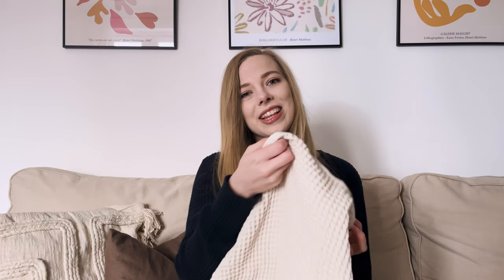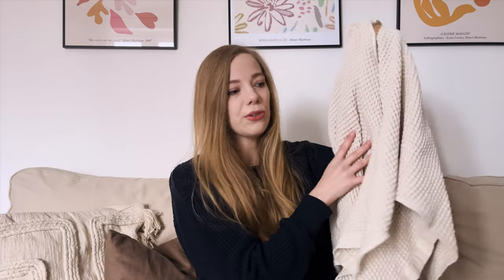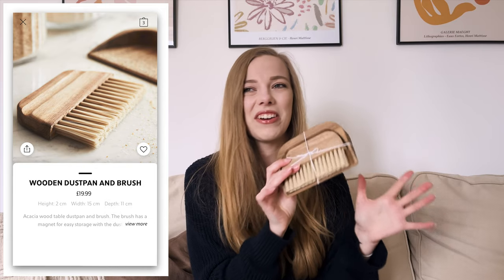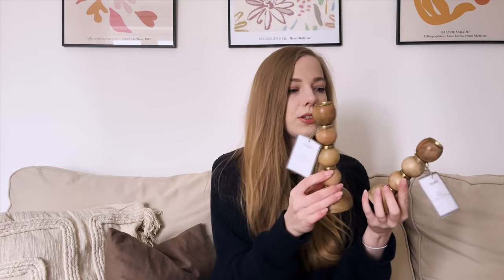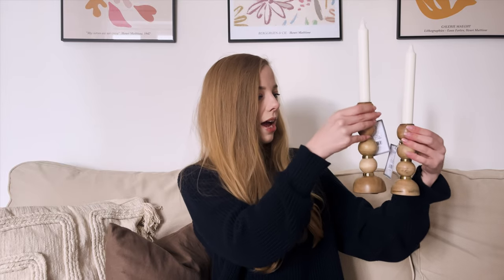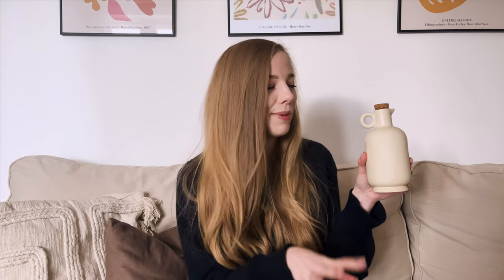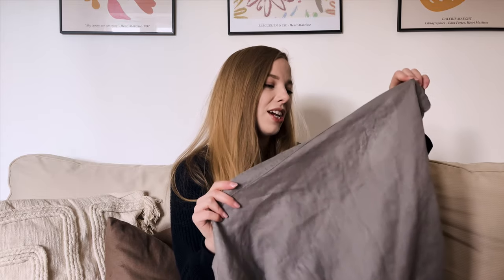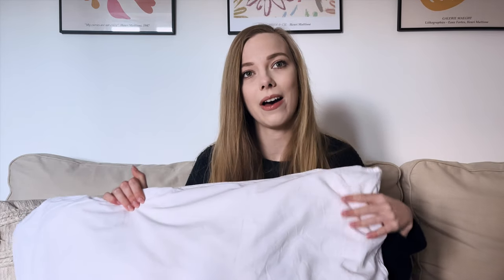HOMEWARE HAUL / ZARA HOME, DUNELM, IKEA, H&M HOME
Here I am back again with a video after 2 years. This one is a homeware haul with some bits I bought over the last few months. I will be redecorating my house for easter so I can't wait to see what some of these bits look like styled. I hope you enjoy the video! xx

Icicle ornament - Sold out but here is an alternative

Ikea:
Long Candle Sticks JUBLA
Picture Frame HOVSTA

Table cloth - Sold out
Duvet cover - Sold out